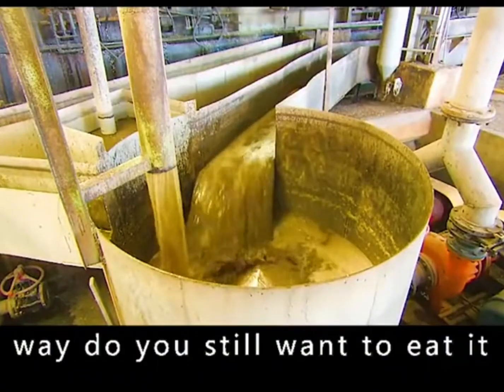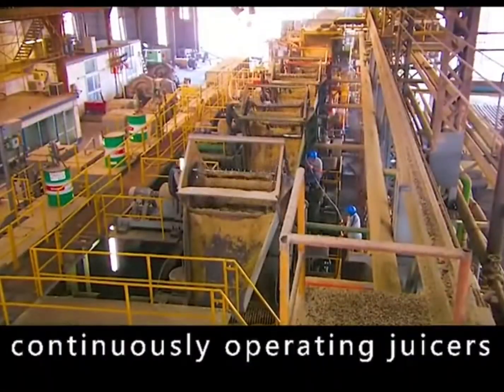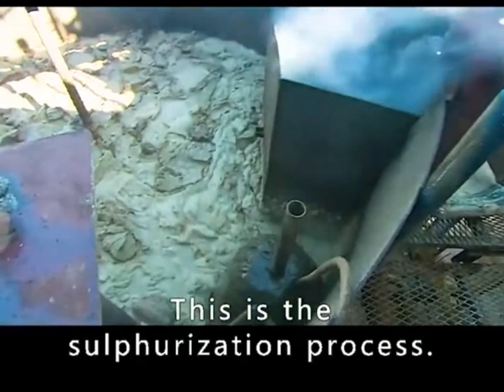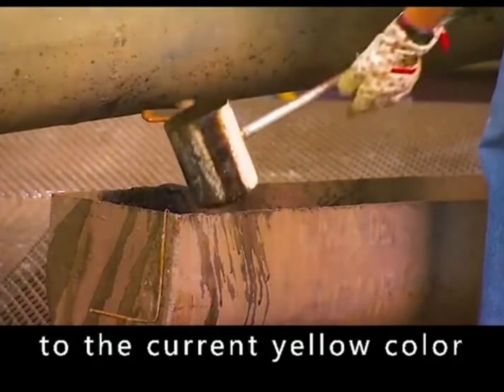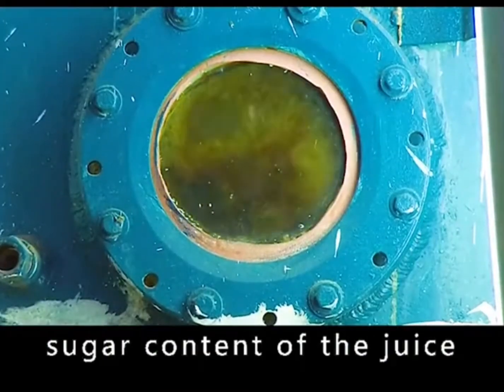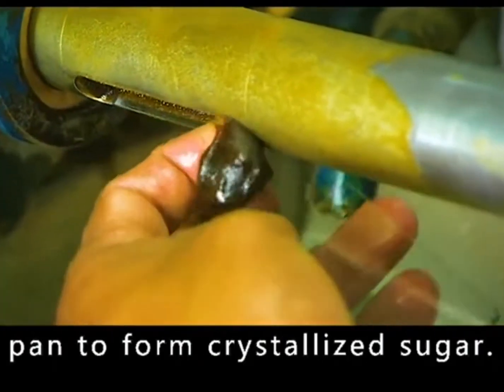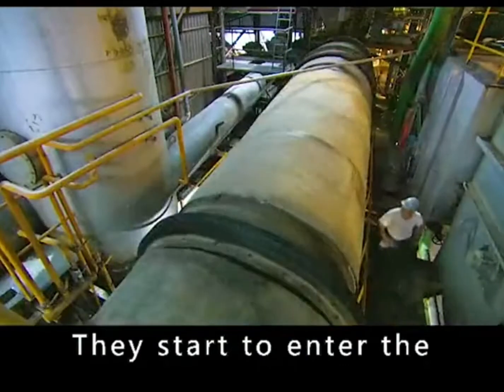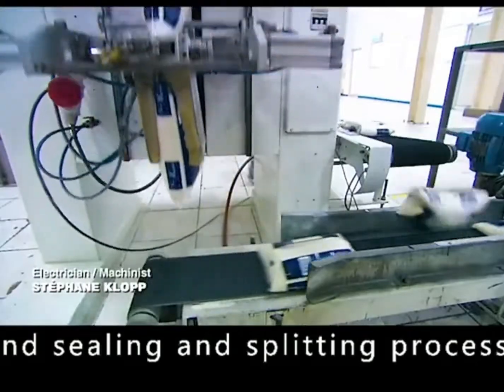Do you want to know how sugar we use is processed? let's take you to the factory// follow us